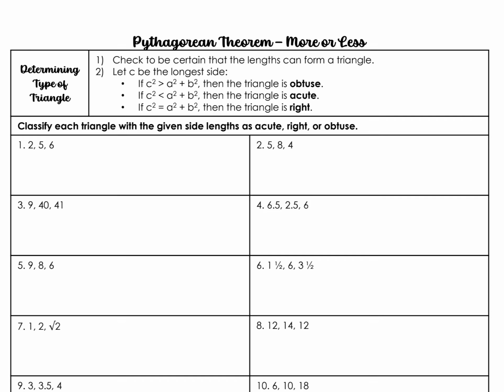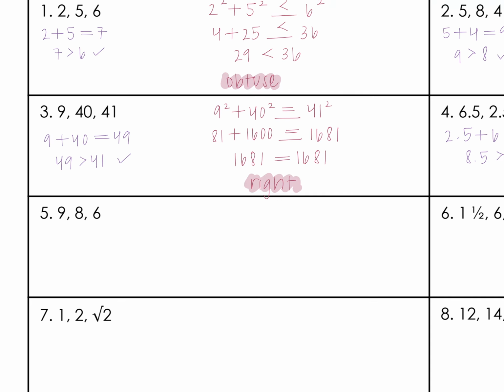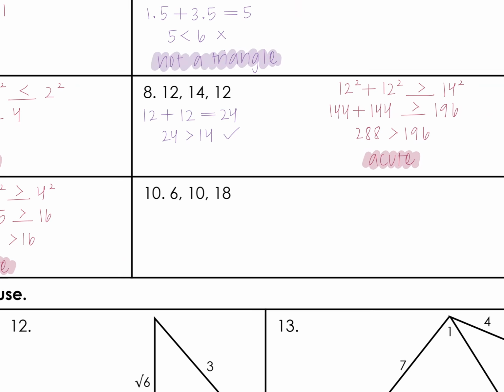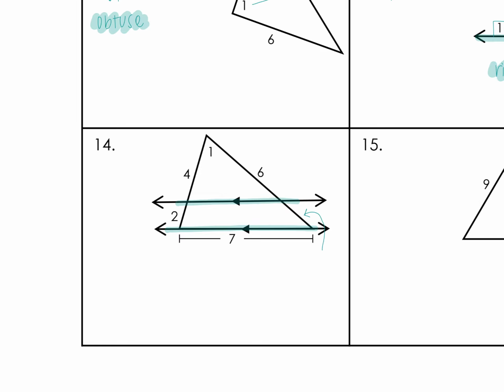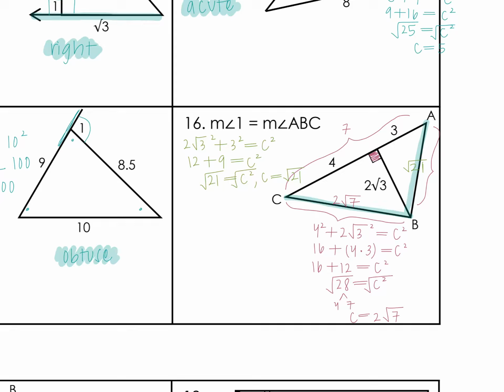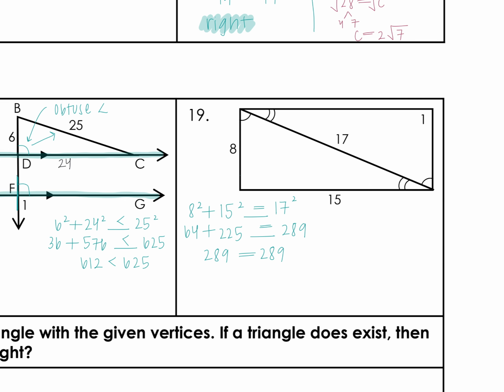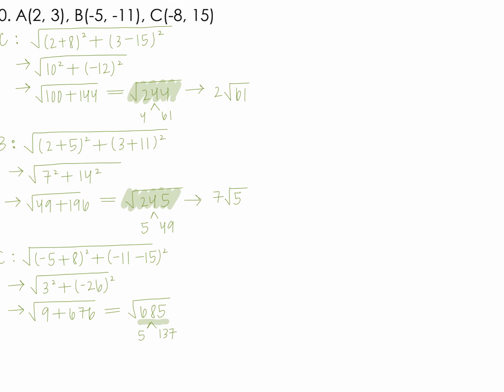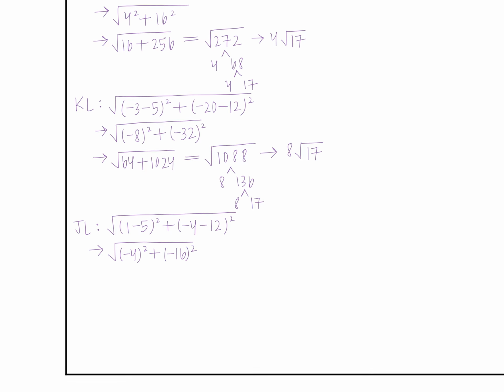Pythagorean Theorem More or Less Notes